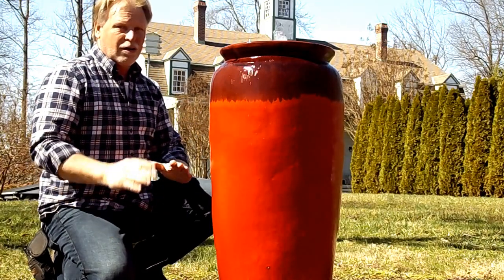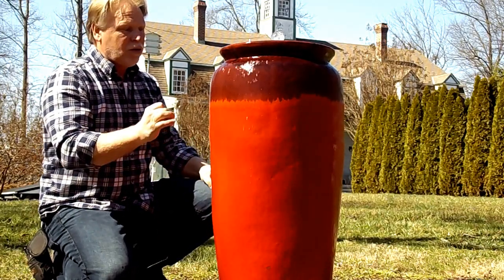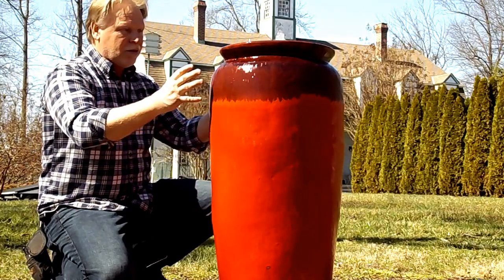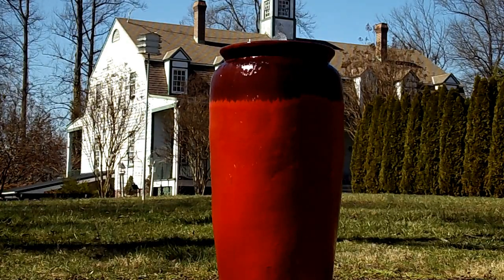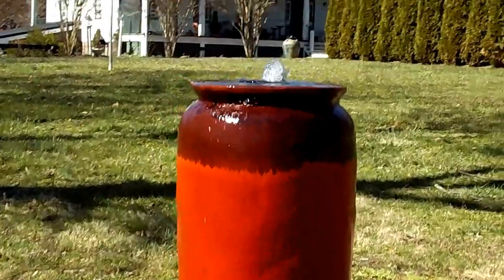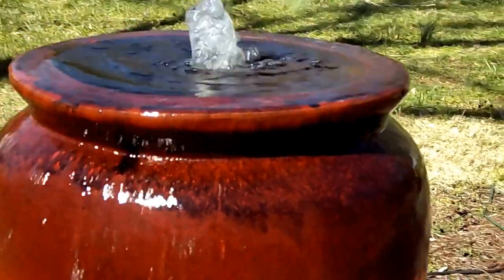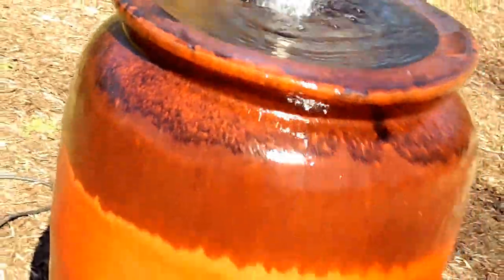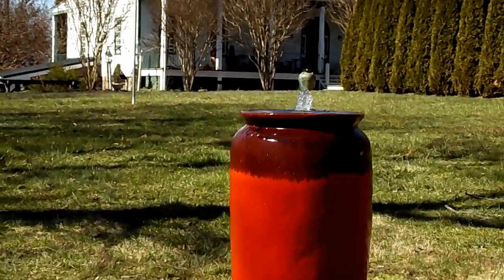Deep Cherry Jar Fountain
Deep Cherry Jar Fountain. For more info including pricing visit us
WE SHIP!